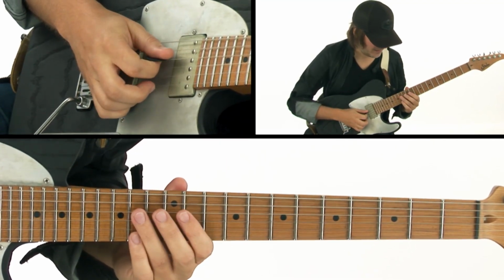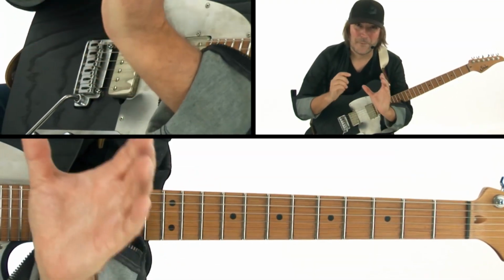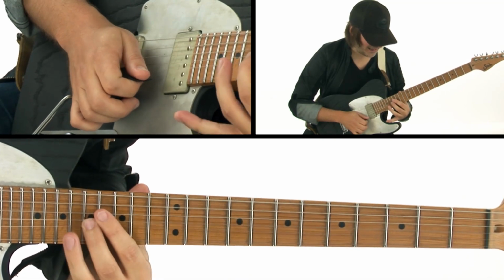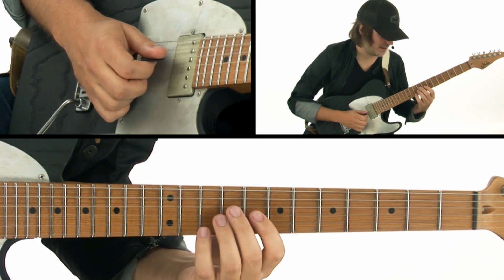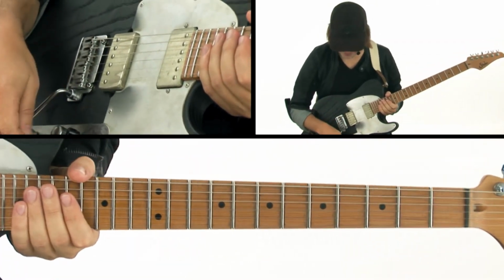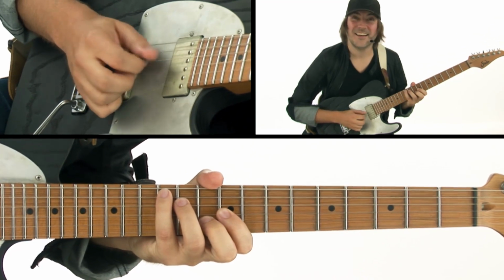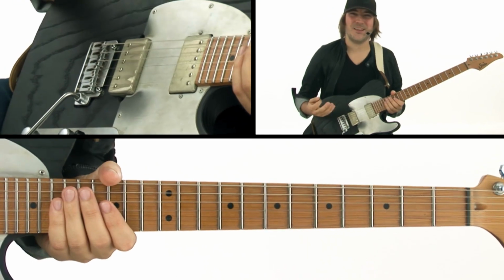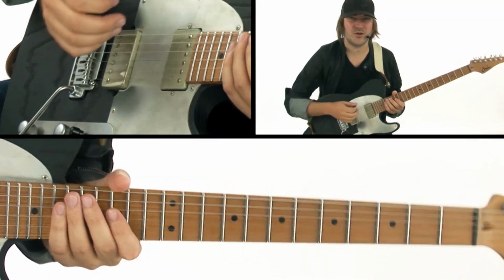🎸 Andy Wood Guitar Lesson - A Hint of Banjo: Breakdown